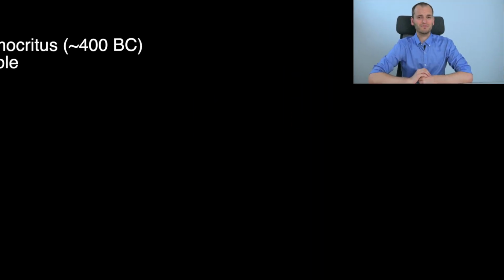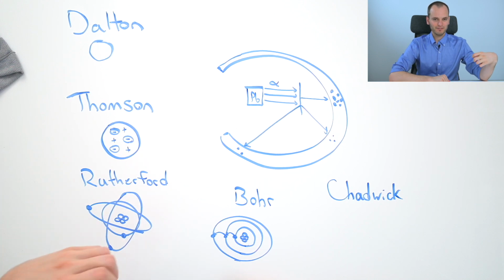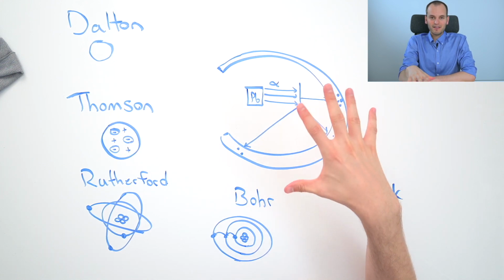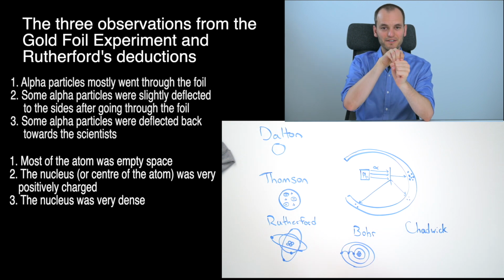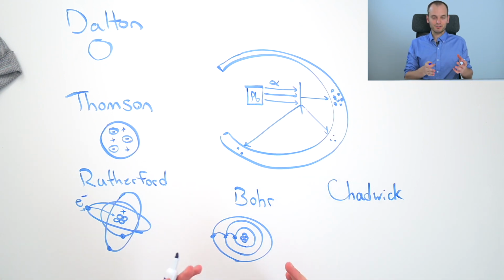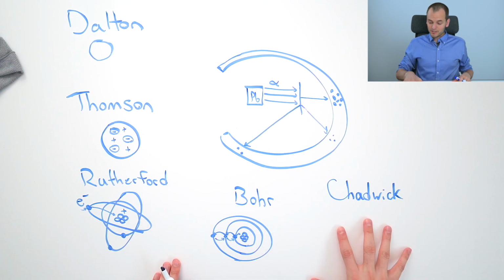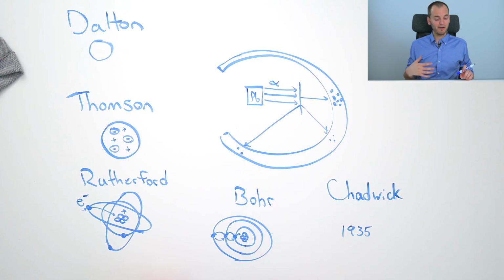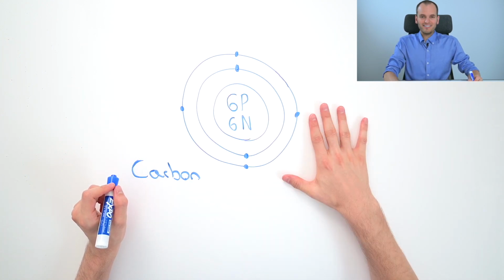Lesson 2: Atomic Theory (Condensed)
Hello there and welcome to Science with a Coffee! This video is the condensed version of understanding atomic theory to understand the model of the atom up to Bohr-Rutherford Diagrams. This includes Leucippus, Democritus, Dalton, Thomson, Rutherford, Gold Foil Experiment, Bohr, Chadwick and their models up to the Bohr-Rutherford.

How you can pick up what I am putting down on Twitter: @SciencewithaC

I've made Science with a Coffee to help you so if you have questions, as always, drop them in a comment down below and I will be more than happy to try to help you out!